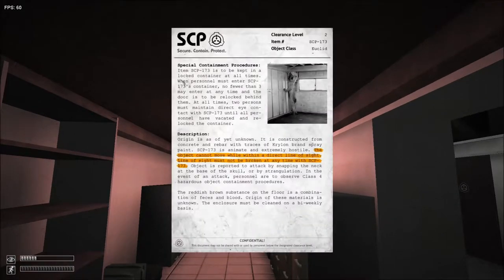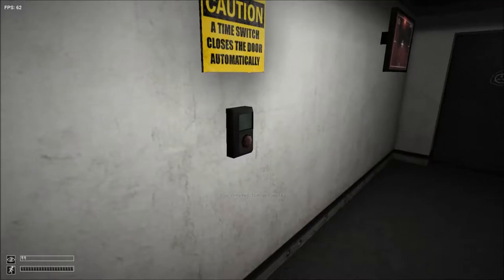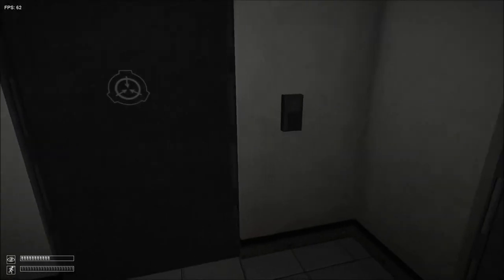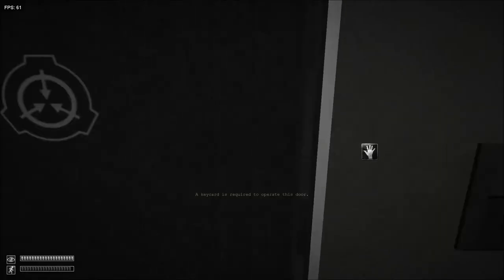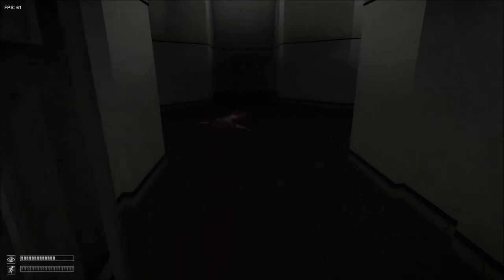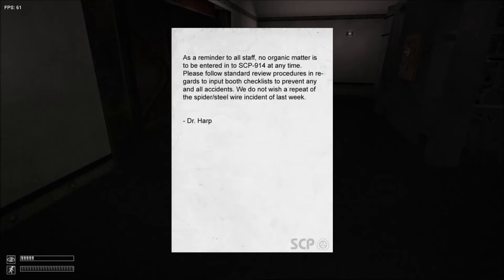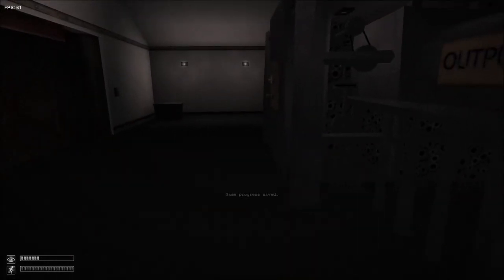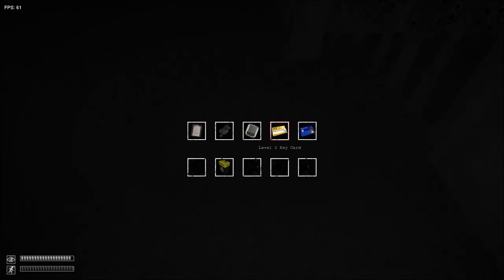Let's Play SCP Containment Breach - Part 01 - A Teddy Bears Picnic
Me playing SCP Containment Breach and scaring myself half to death. I'll never look at my bedtime friend the same way. SCP Containment Breach is an original and free horror game about a high security research facility where everything has gone wrong.